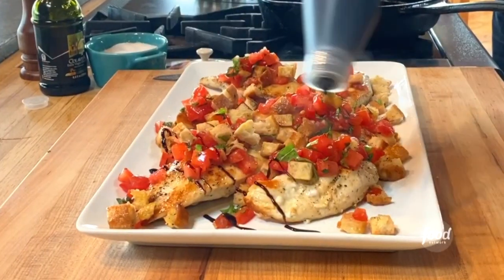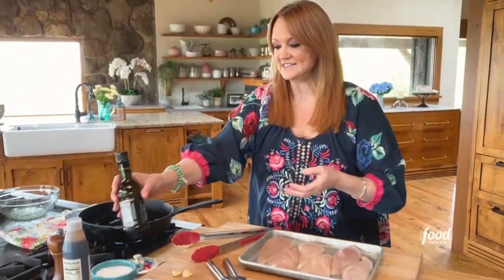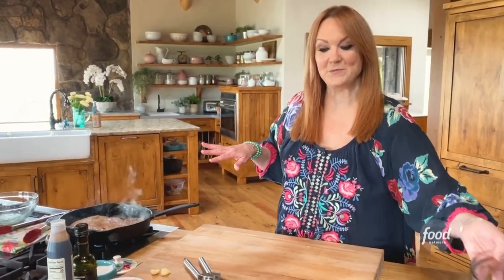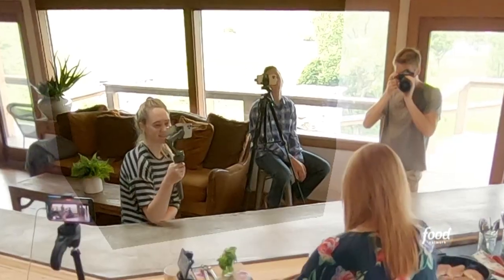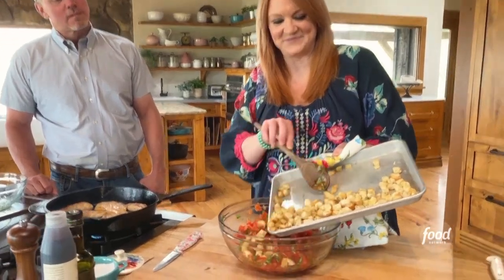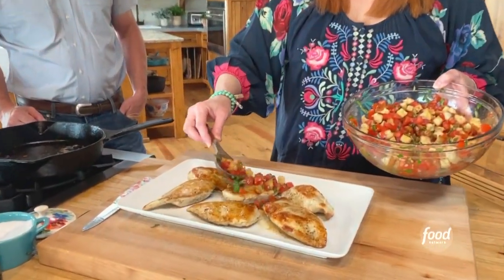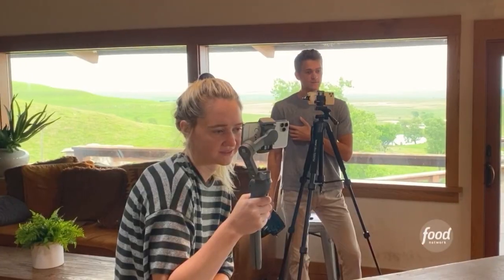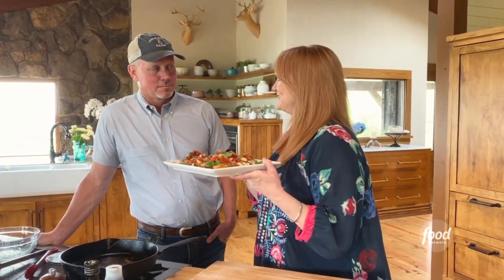The Pioneer Woman's Bruschetta Chicken Recipe | Food Network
This simple chicken dinner recipe only uses 5 ingredients but PACKS the flavor!

Bruschetta Chicken
RECIPE COURTESY OF REE DRUMMOND
Level: Easy
Total: 30 min
Active: 30 min
Yield: 3 servings

Ingredients

3 cups diced crusty bread
5 tablespoons olive oil
Kosher salt and freshly ground black pepper
6 chicken cutlets (thin-cut chicken breast)
5 Roma tomatoes, diced
2 cloves garlic, pressed
6 fresh basil leaves, chiffonade, plus whole fresh basil leaves for garnish
3 tablespoons balsamic reduction/glaze

Directions

Toss the diced bread with 1 tablespoon olive oil. Sprinkle with a pinch of salt and pepper and place on a sheet pan. Toast in the oven until golden, but still a little chewy, about 5 minutes.

Meanwhile, heat 2 tablespoons olive oil in a skillet over a medium-high heat. Sprinkle the chicken cutlets with salt and pepper and, when the oil is hot, add to the skillet. Fry, flipping as needed, until cooked through and nicely seared, 3 to 4 minutes per side.

Combine the tomatoes, garlic, basil chiffonade, the remaining 2 tablespoons olive oil, some salt and pepper and 1 tablespoon balsamic reduction in a bowl. Toss and set aside.

Remove the bread from the oven and, at the last minute, toss with the tomato mixture. Top the cooked chicken with the bread/tomato mixture, allowing it to fall around the edges and fill in the gaps of the skillet. Drizzle over the remaining 2 tablespoons balsamic reduction and garnish with some fresh basil leaves. Serve immediately.